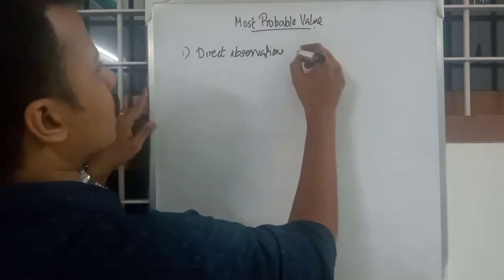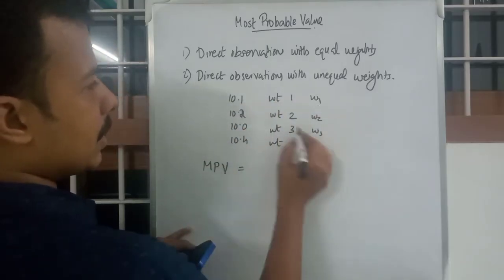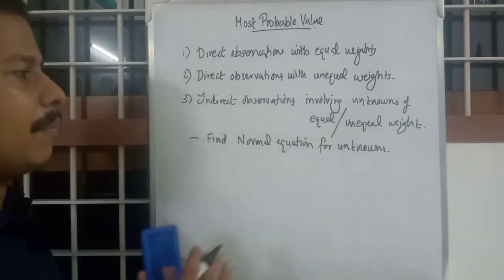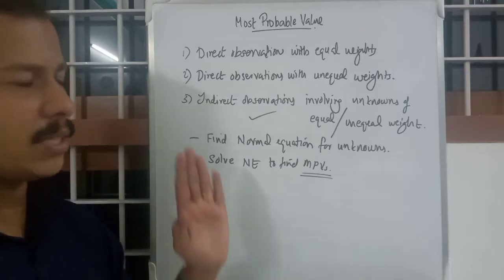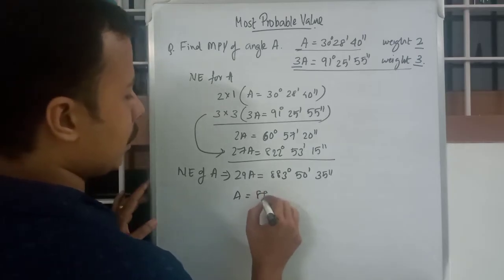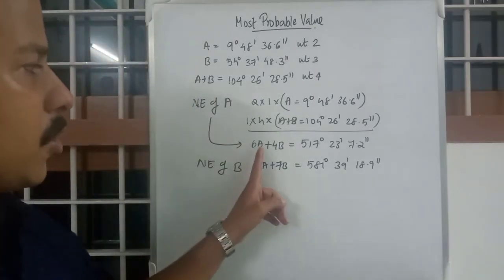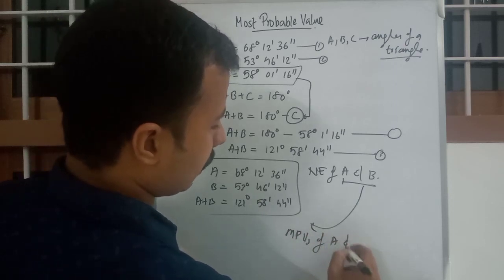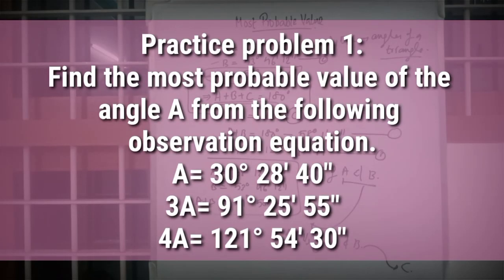Determination of Most Probable Value : Surveying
Welcome to our detailed tutorial on "Determination of Most Probable Value in Surveying!" 📊

In this educational video, we'll dive into the fascinating world of surveying statistics and guide you through the process of determining the most probable value—an essential skill for surveyors, engineers, and anyone interested in precision measurements and data analysis.